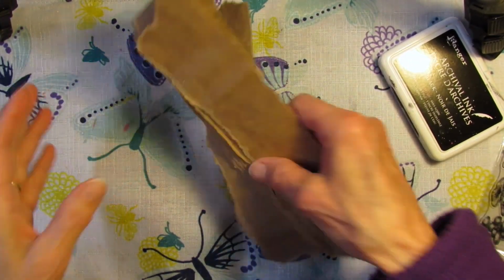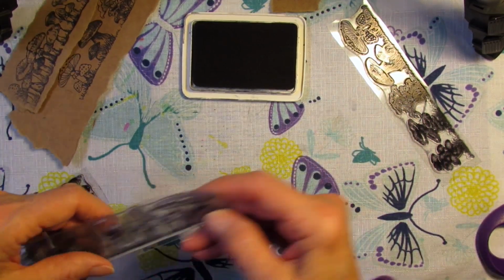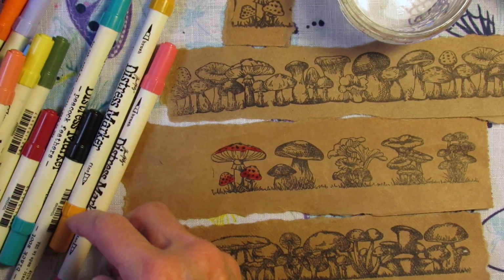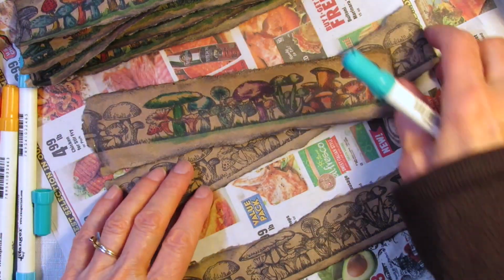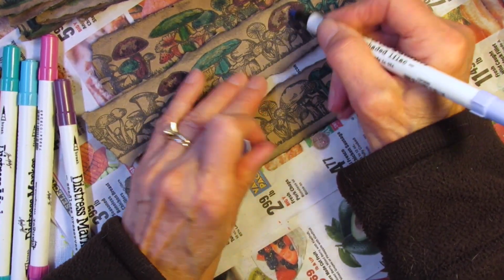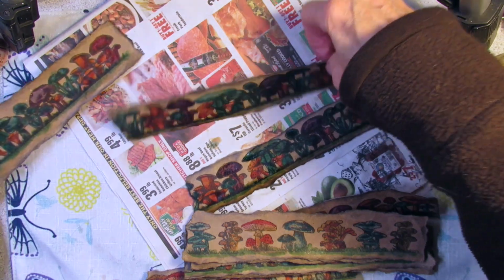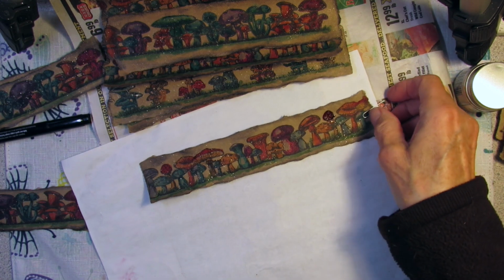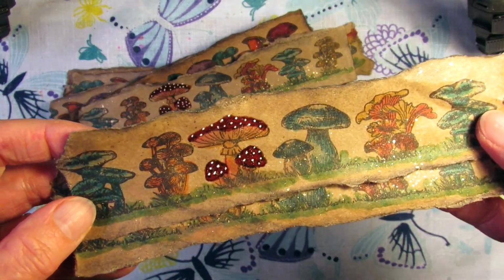Process Video: Making EMBOSSED MAGICAL MUSHROOM BORDERS with My craspire Stamps!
Possum Patty will EMBOSS for the first time EVER! Don't miss it! I've got some Tim Holtz Distress Embossing Glaze... so come on along for some grungy... colorful... gold sparkly fun!
Product Links:
Ephemera Paper Packs: